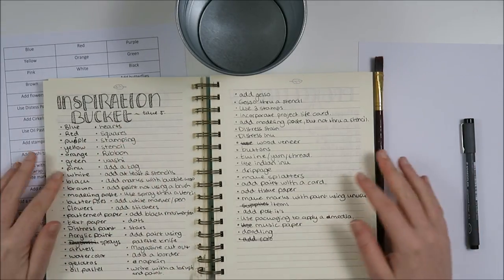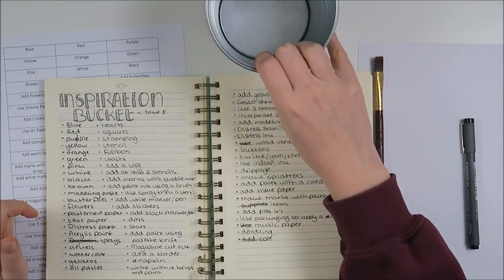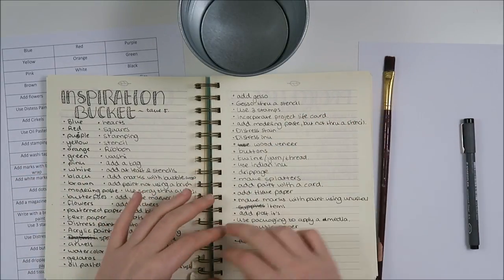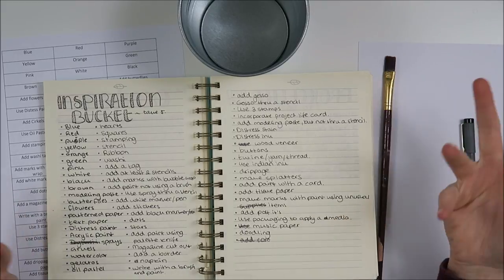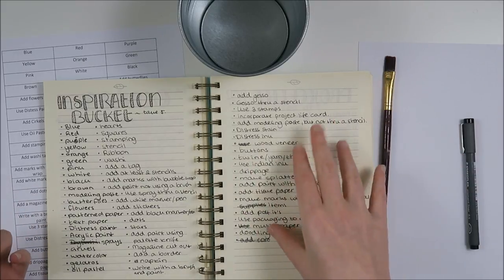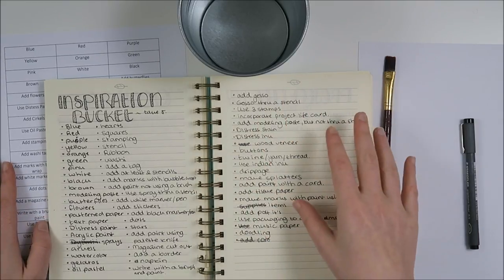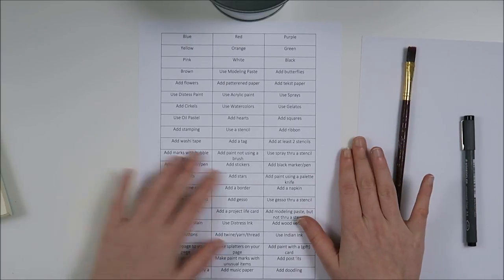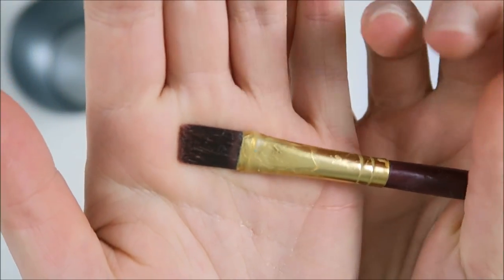DIY Inspiration Bucket ~ take 5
Heey everyone!
Today I have a DIY for you! I feel a little uninspired lately and I thought it would help if I made something to inspire me. I know people use art prompts to get there creative juices flowing and I decided to make my own version. The idea of this bucket is that I pull 5 prompts out of this bucket when I don’t feel inspired, or just feel like it lol. The rule I have set for myself is that I need to use all 5 prompts in my journal page.

Of course I have the document I made for you!

Tweak and change it to your needs and liking. You can always add more or leave some out.

I would love to see what you do with the inspiration bucket and other art work. You can post photos on my Facebook or tag me on Instagram.

Art journal prompts
Scissors
Bucket, Jar, can, anything that can hold the prompts
Old brush or stick
Cardstock
Distress spray stain: Tumbled Glass, Cracked Pistachio
Water
Faber Castell Pitt Artist Pen F & B
Finnabair clear stamp: Messy
Archival Ink: Watering Can
Sharpie paint pen extra fine point: White
Double-sided sticky tape